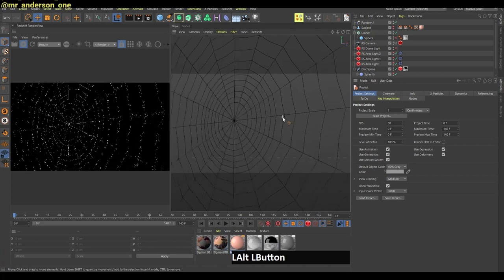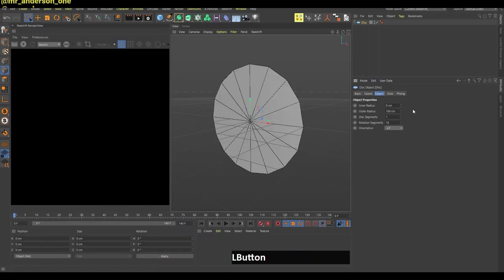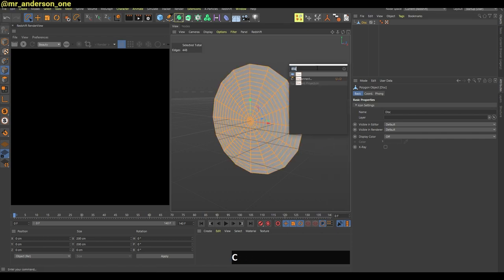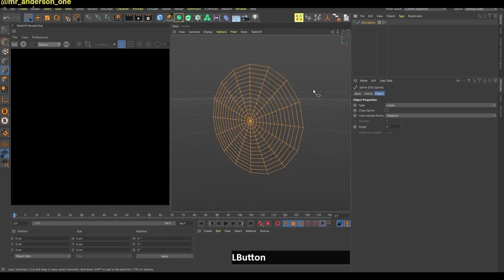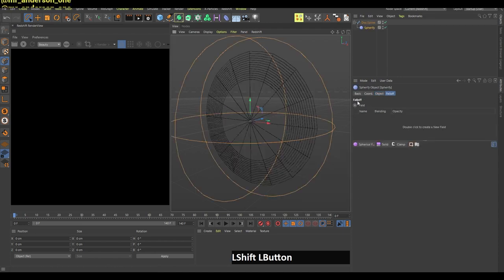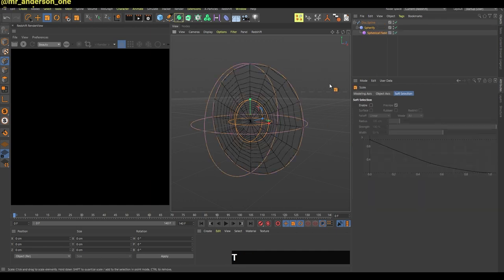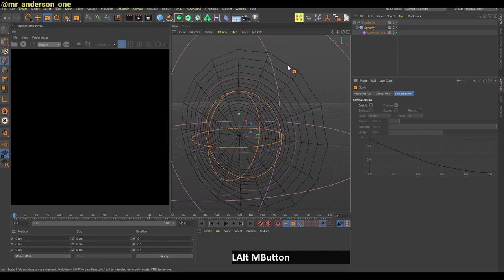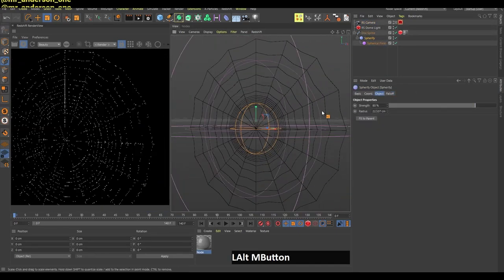Cinema 4D: Simple Spiders Web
How to create a very simple spiders web using c4d, Redshift, disc, spherify deformer and fields.